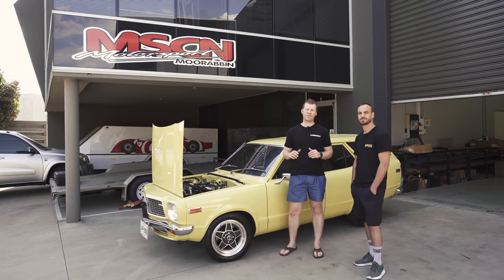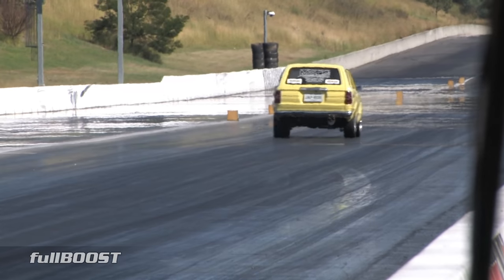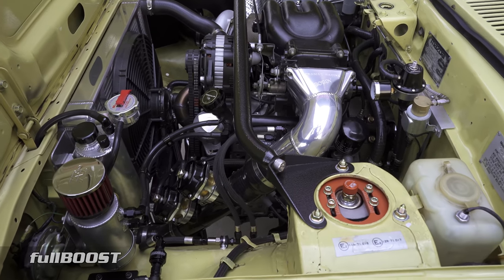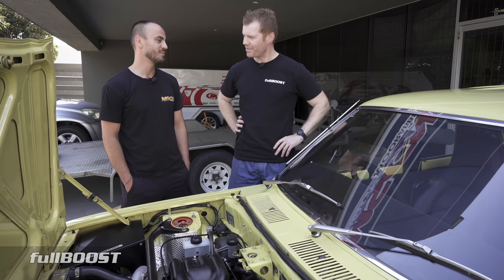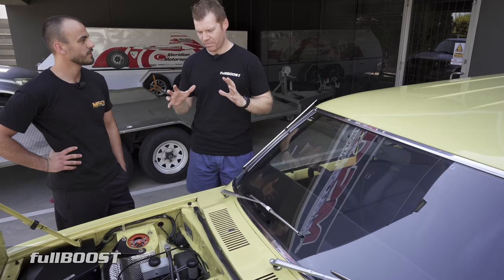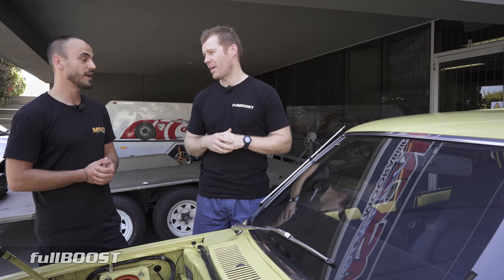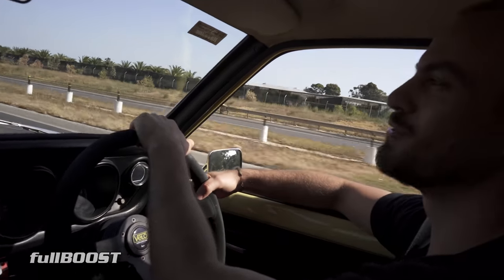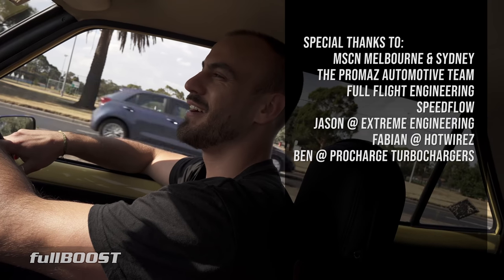Inside a 10-second 13B rotary street Mazda 808 wagon | fullBOOST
We take a look at Marcos' Mazda 808 wagon by MSCN Melbourne. Now powered by a Promaz 13B turbo rotary engine, this mild mannered street car is a great example of a not going overboard in any one area where street driving comes first to racing second.